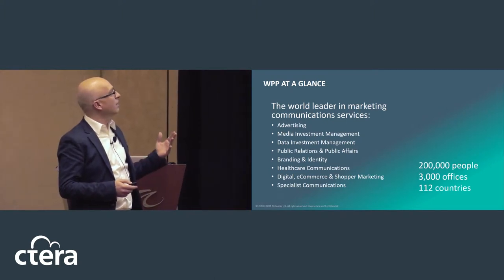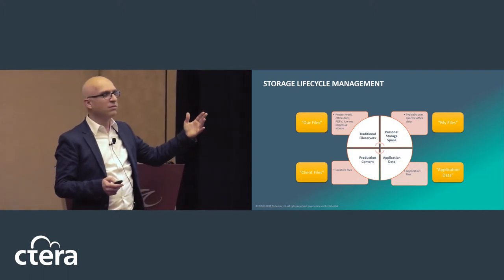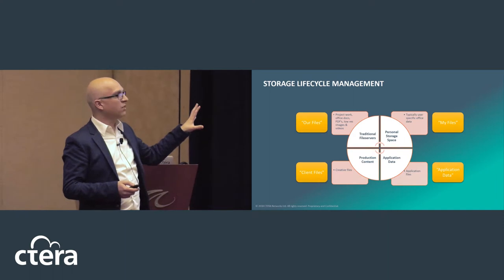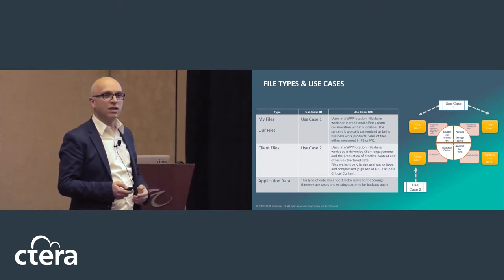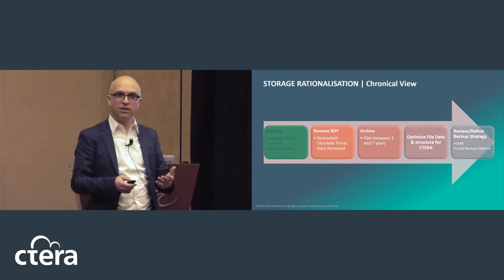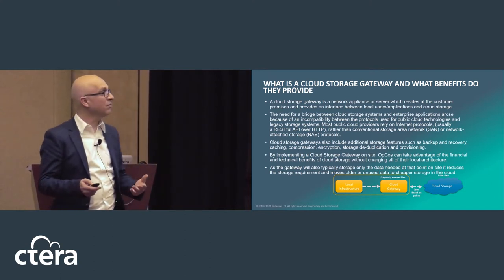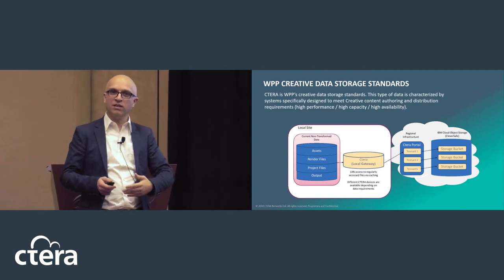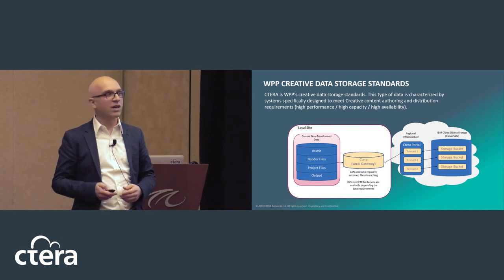CTERA Customer: WPP Cloud Transformation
WPP is one of the largest communications firms in the world with 200,000 employees, 3000 offices in 112 countries. Armin Razavi, Head of Architecture Governance and Platforms at WPP, speaks about how WPP modernized its remote office content management by using IBM Cloud and CTERA.